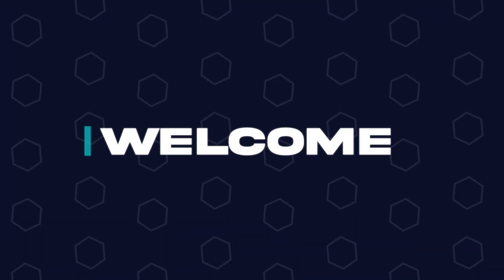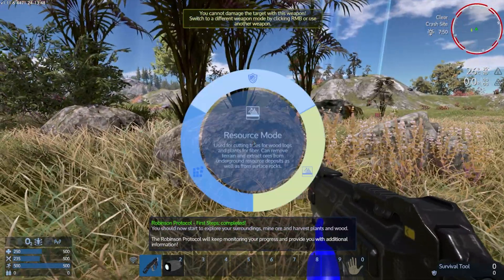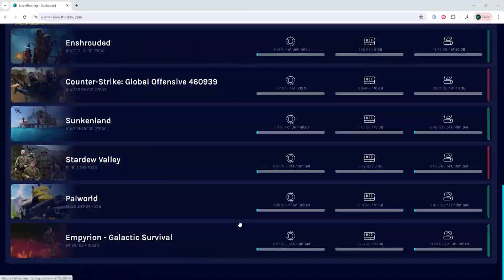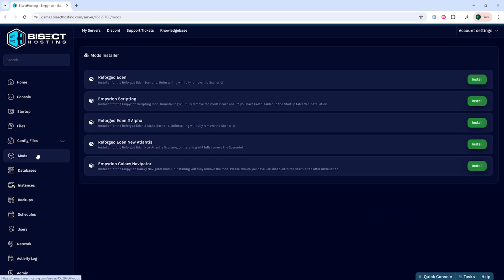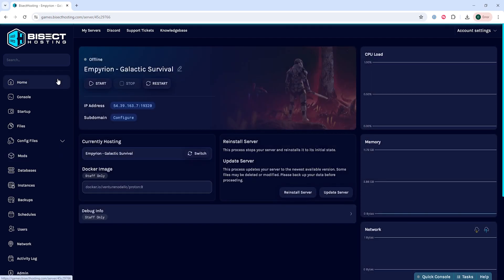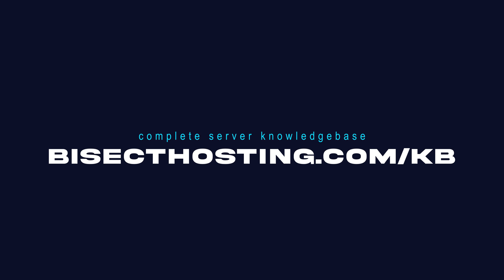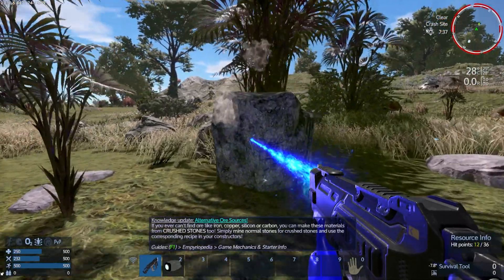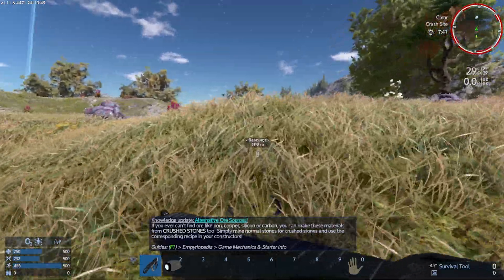How to Install the Empyrion Scripting Mod on an Empyrion Server!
Learn How to Install the Empyrion Scripting Mod on an Empyrion Server!

The Scripting Mod opens up tons of possibilities for a server owner of an Empyrion - Galactic Survival Server! Installing it with BisectHosting is as easy with a click of a button!

TIMESTAMPS:

0:00 Intro
0:39 Stop Server
0:48 Install Mod
1:07 Outro